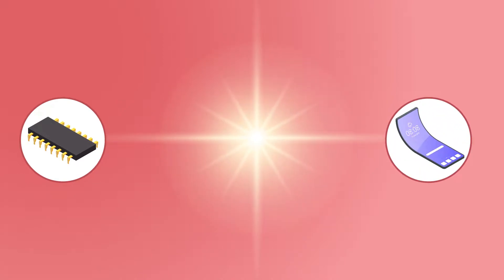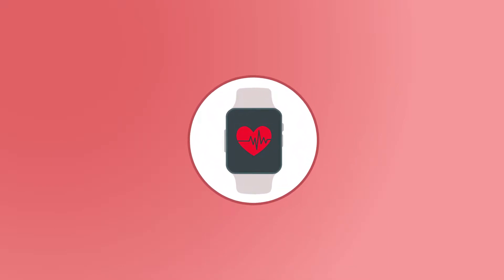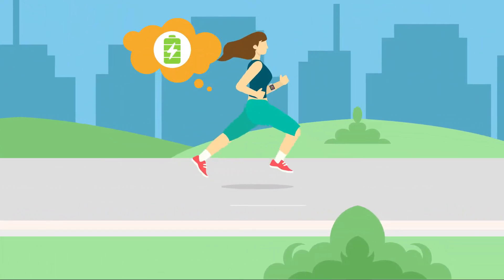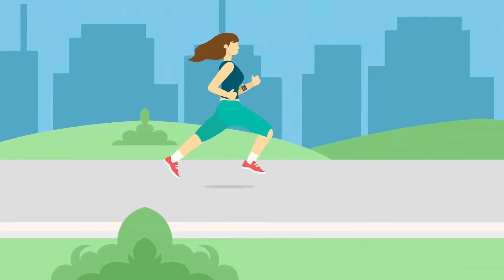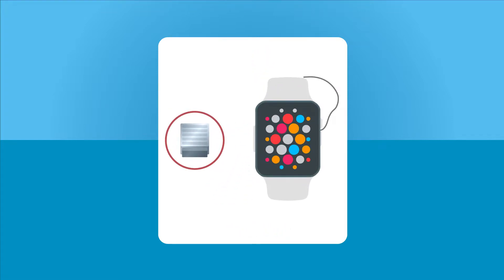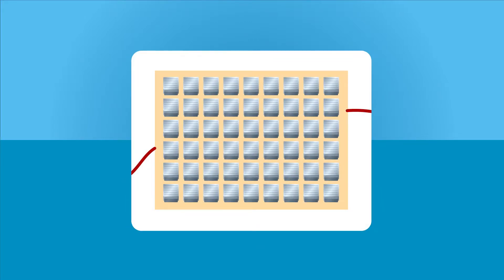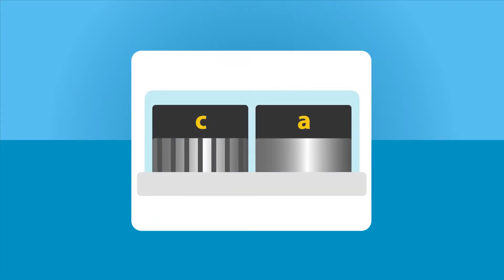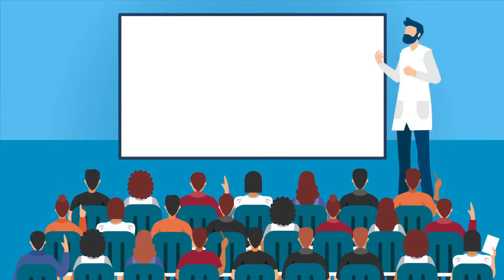Wearable Biofuel Cells that Produce Electricity from Sweat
Although wearable electronic devices and biosensors are becoming common tools for health monitoring, finding convenient power sources for them has been challenging.
Fortunately, in a recent study, scientists from Tokyo University of Science have developed a wearable biofuel cell that generates electric power from the lactic acid in the wearer’s sweat. With its innovative design, the biofuel cell could generate enough energy to drive a low-power Bluetooth transmitter and commercial activity meter for a short time, opening doors to novel ways of powering the future of health monitoring. Click to read more!